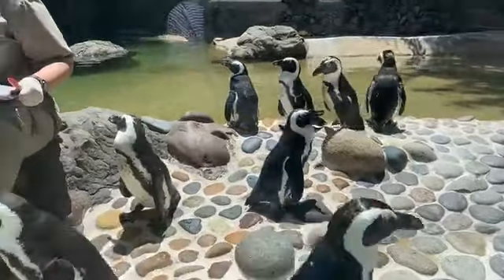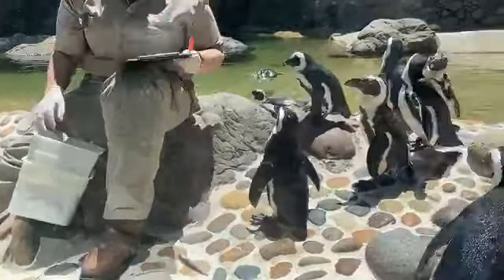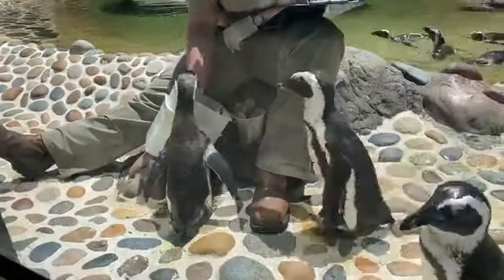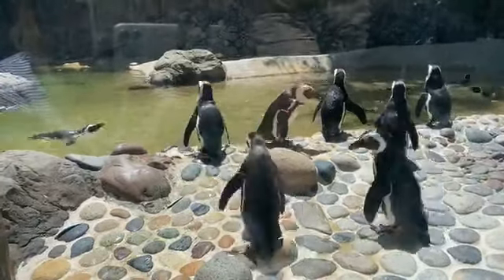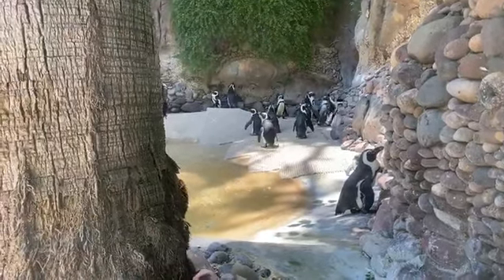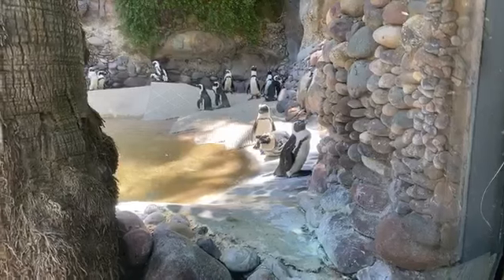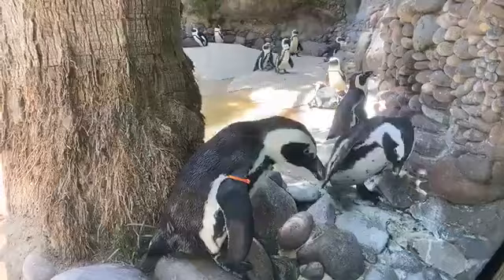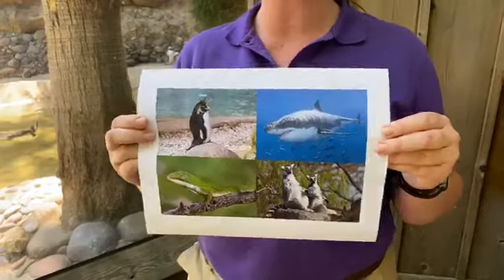Fort Worth Zoo keeper chat - penguin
It's penguin time! Today we're talking African penguins, their special adaptions, unique behaviors and fun facts ... including how they build their nests. Listen in!